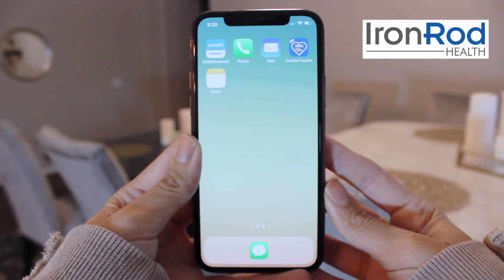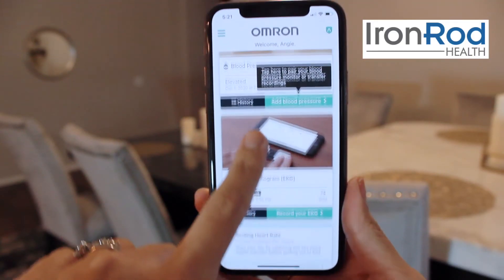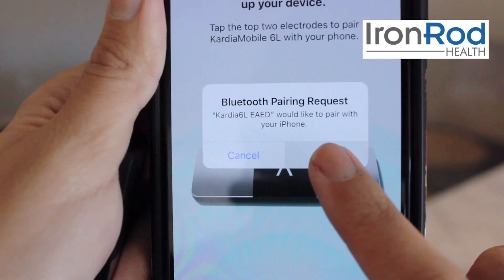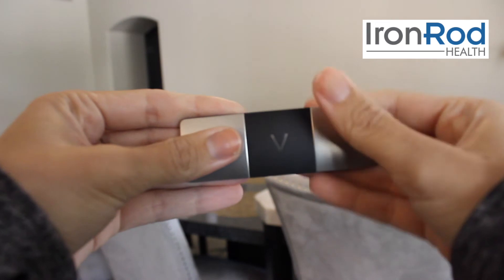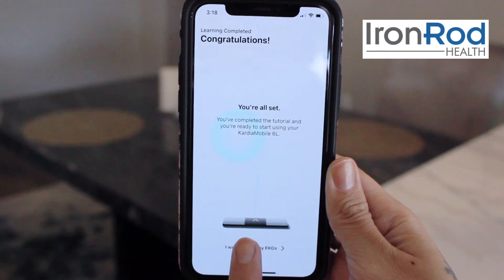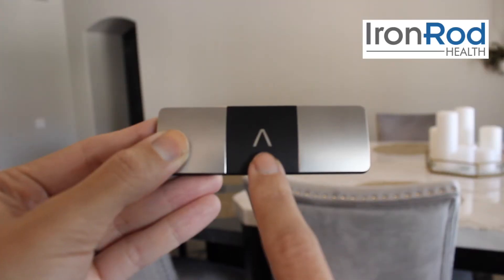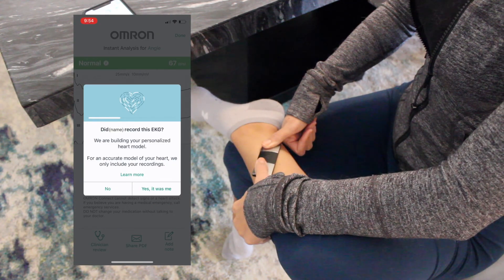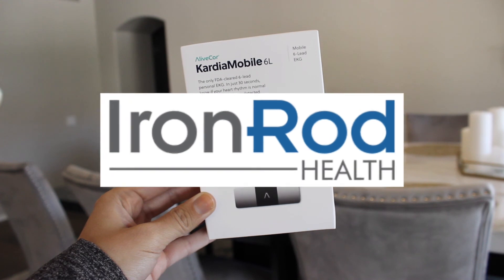IronRod Health - How To: Record Your EKG Using the KardiaMobile 6L in the Omron App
This video will show you how to take your EKG reading in the Omron app using the KardiaMobile 6L.

To make this tutorial as beneficial as possible, we recommend viewing this video on a computer, or secondary device, so you can follow along with the steps being shown in real time on your mobile phone.